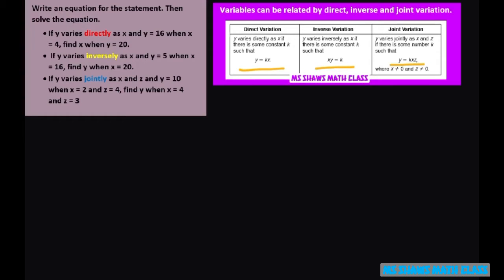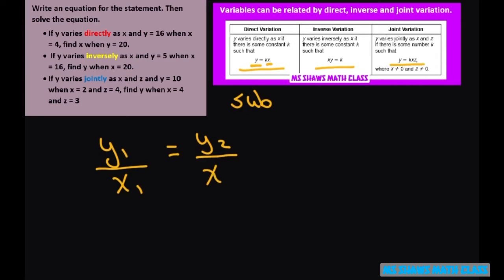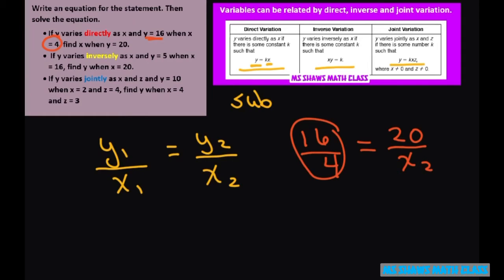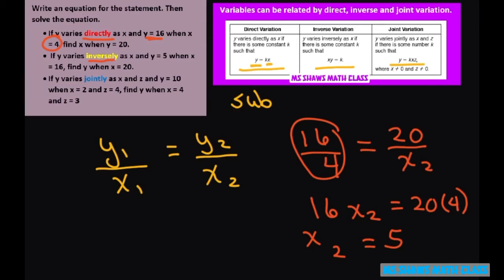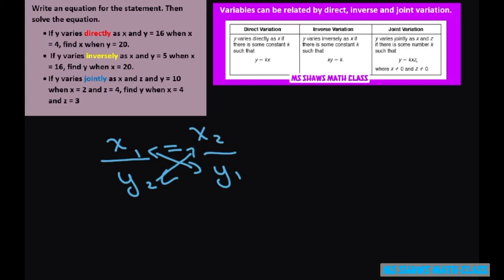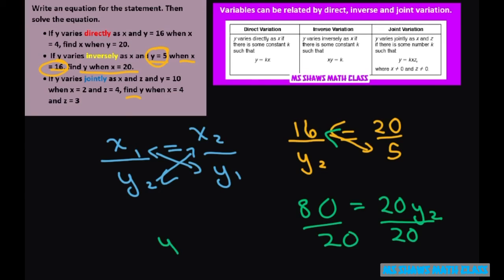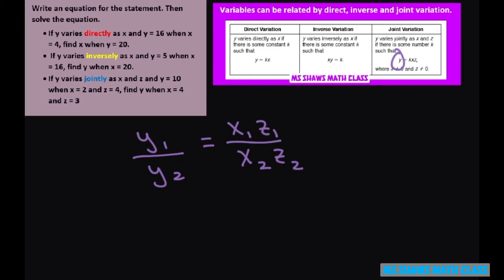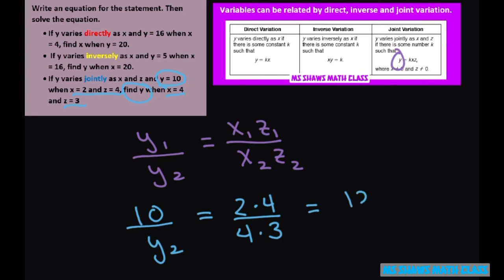3 examples of direct, inverse and joint variation. Write equations and solve